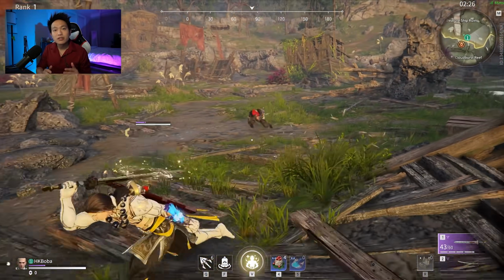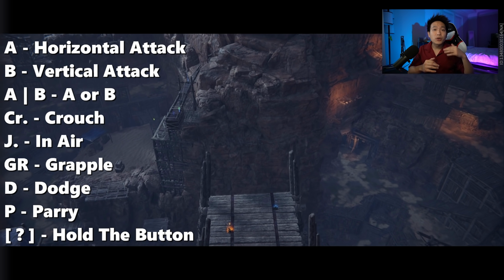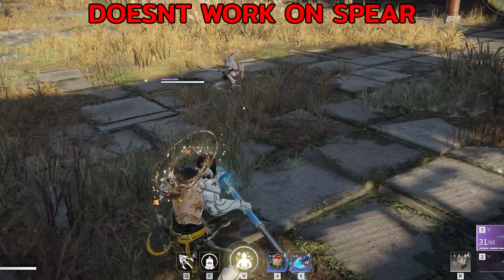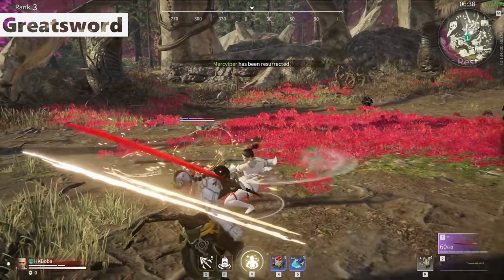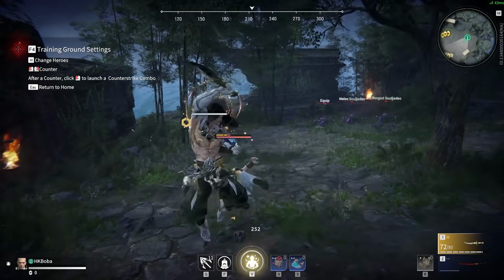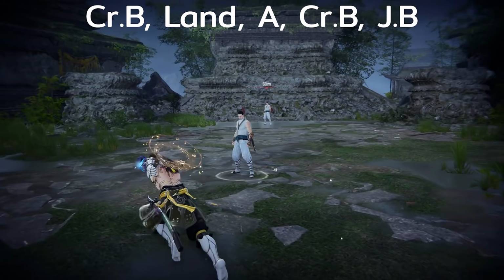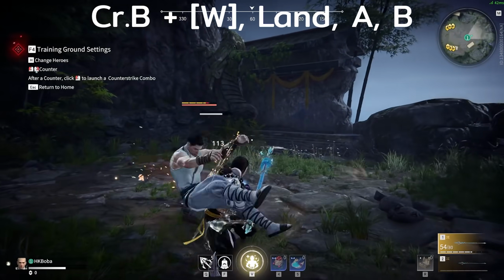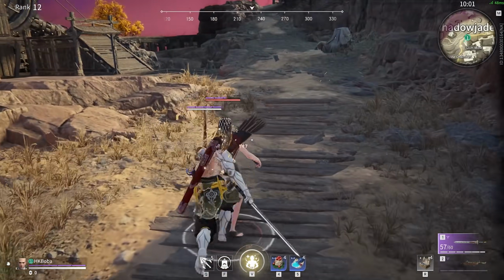Combo Tutorial for EVERY WEAPON in Naraka Bladepoint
Combo tips and tricks in Naraka! Learn to do MORE DAMAGE with these basic combos.

Naraka Bladepoint tips to win more fights!

I've been loving the deep combat in Naraka Bladepoint and wanted to explore it deeper. Huge thanks to Mime for coming by and doing this tutorial with me!

Notation Guide!
A - Horizontal Attack
B - Vertical Attack
A | B - A or B
Cr. - Crouch
J. - In Air
GR - Grapple
D - Dodge
P - Parry
[ ? ] - Hold The Button

Timestamps:
0:00 - Intro
1:12 - General Combos
2:55 - Greatsword Combos
4:07 - Dagger Combos
4:56 - Katana Combos
6:15 - Spear Combos
6:42 - Longsword Combos